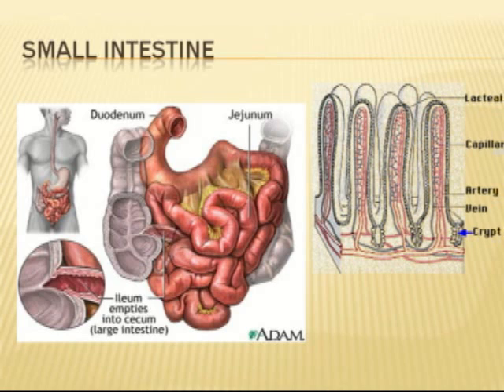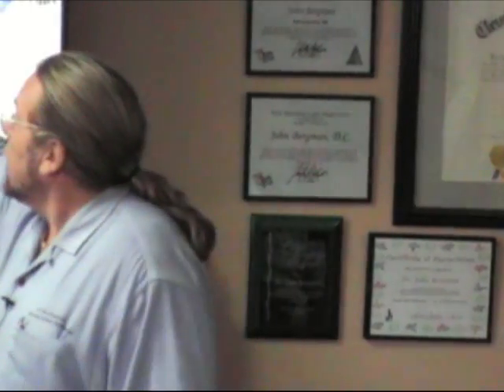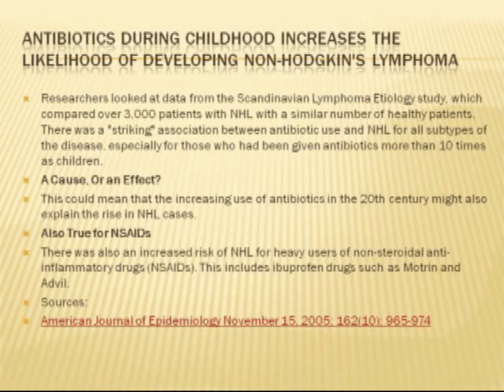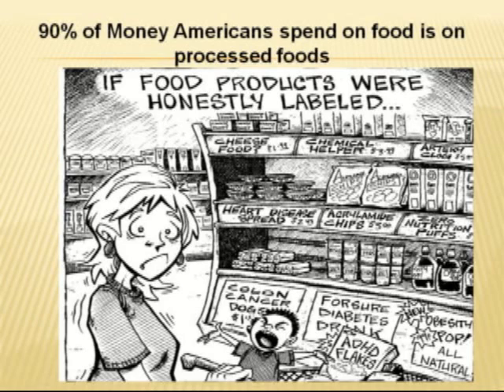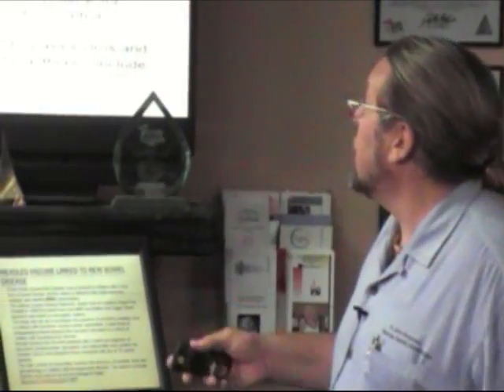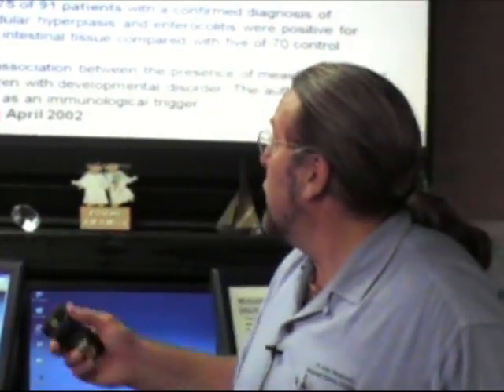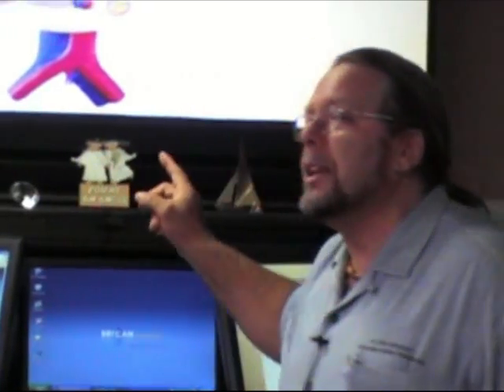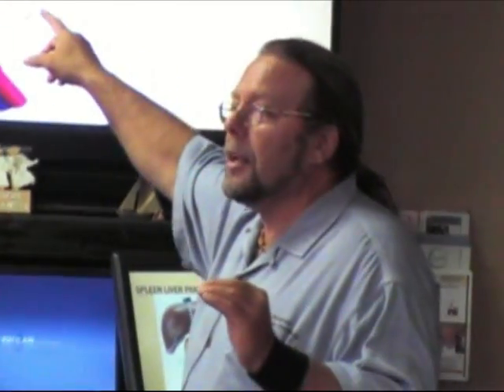Half Hour to Health - How Your Body Works: Digestion (Part 2)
The is part of a series of health talks that will teach you how your body works.

Your digestion track has a tremendous amount of surface area.

Some drugs can pierce the wall of your intestinal tract and let bad stuff leak into your gut - causing leaky gut syndrome.

The lymph of the gut drains to the upper left quadrant of the chest - which is also where most cancers originate -

So the over the counter drugs you take can actually cause cancer.

Learn the REAL AFFECTS of drugs and food.

What is the Extreme Health Academy?

With the world becoming increasingly toxic and the incredible lack of knowledge regarding appropriate healthcare, it has never been more important to take charge of your health and your life.  The Extreme Health Academy is a website that's full of information to help you learn exactly what you must do to survive and thrive in this world.

Best of all this website is a community of people ready to help others on the road to optimal health with features like an online forum, live workshop, podcasts, monthly video courses a supporting community and much more!

To Date...

Academy Content Count: 647 videos, 145 hours, 48 minutes, 17 seconds.
Academy Forum Count: Total Topics – 1,468. Total Posts – 7,448.

Here's a snapshot of some of our courses...

- Your Roadmap to Health
- Sacred Sexuality by Miss Jaya
- Best Skin Ever!
- Unbreakable Bones
- Liver Rescue
- Whole Body Restorative Exercises
- Diabetes Mastery
- Adrenal Health Recovery 101
- Deep Sleep Mastery
- Heart Health Optimization
- Autoimmune Disease Solutions
- Prevent & Heal Cancer Naturally!
- Build Invincible Immunity!
- The Hormone Optimization Course
- The Complete Digestion Course
- Your Nervous System!
- The 3 Stressors
- Getting the Healing Process Started
- Yoga For Healing

Get ready to start taking control of your health!

Office Hours:
Saturday           Closed
Sunday             Closed